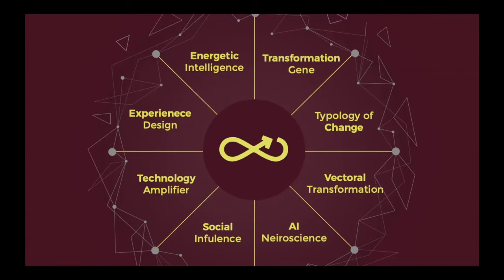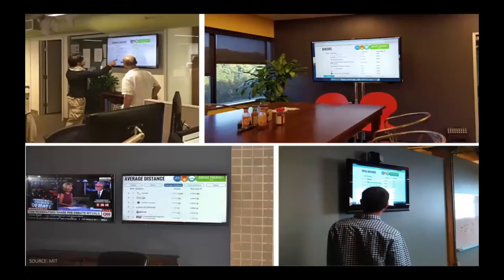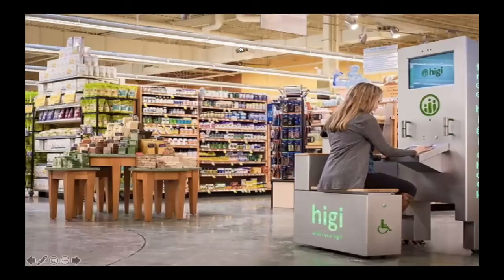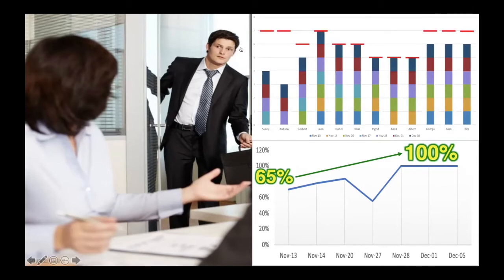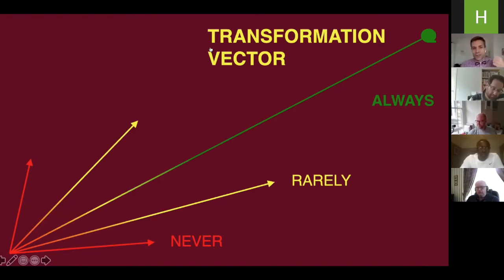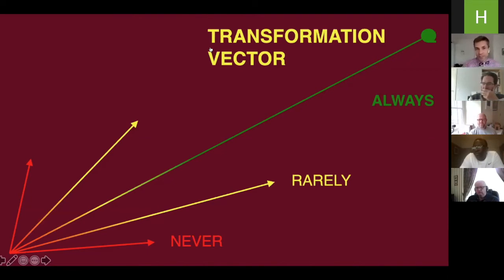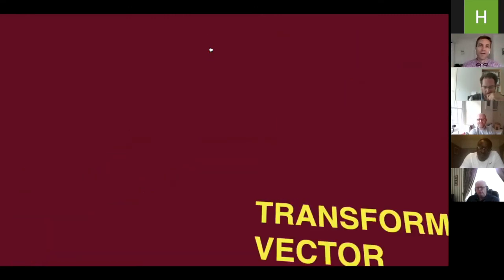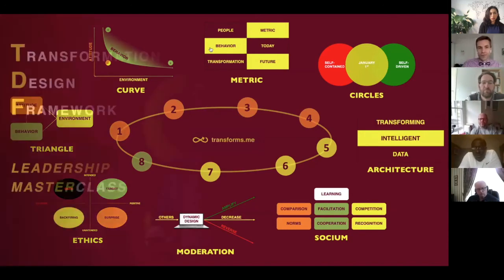Turn Business Change into Sustainable Transformation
Professor Agnis Stibe, one of the world’s leading specialists in personal and professional transformation, explains how to turn day-to-day uncertainty into sustainable transformation and growth.